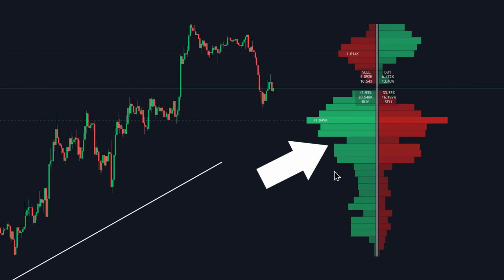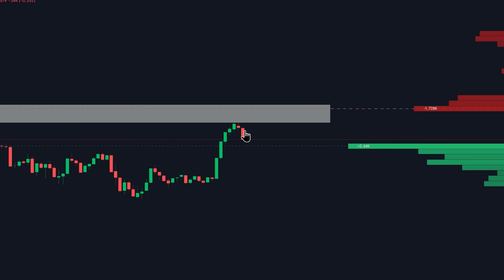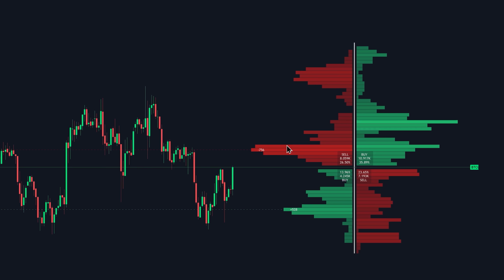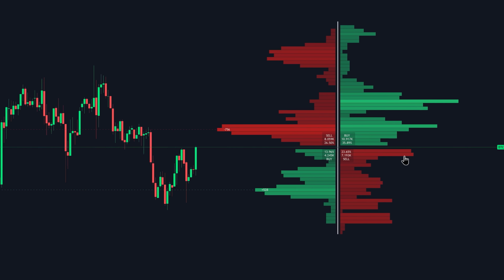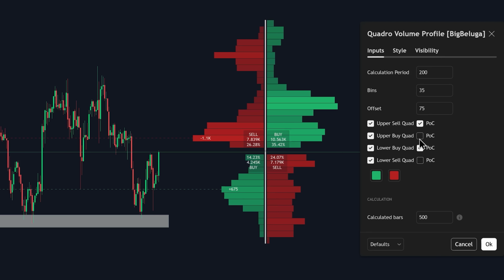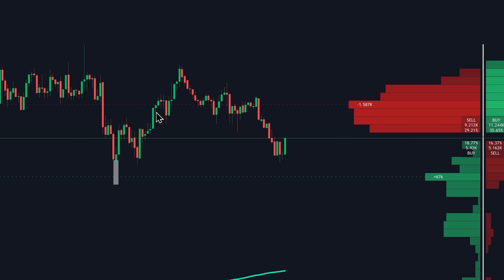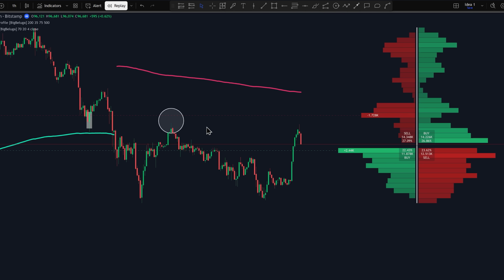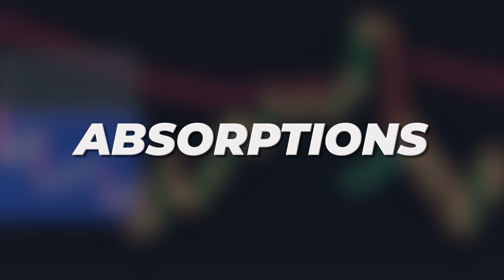1 Indicator, 4 Quadrants! The Most Powerful Trading Tool Ever Created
- 📊 Discover how one of the most advanced volume indicators on TradingView can help you identify high-probability trade zones with precision! In this video, we dive into the Quadro Volume Profile—a 4-quadrant volume tool that splits bullish and bearish volume above and below the current price, helping you detect dominant pressure and actionable Points of Control (PoCs). Using clean market structure like prior support/resistance, combined with volume clusters and trend confirmation from the Volumatic VIDYA, this strategy allows for high-confluence entries. 🚀 Whether you're planning to go long at support or short at resistance, this volume-driven method makes execution much more confident and clear. 📉📈